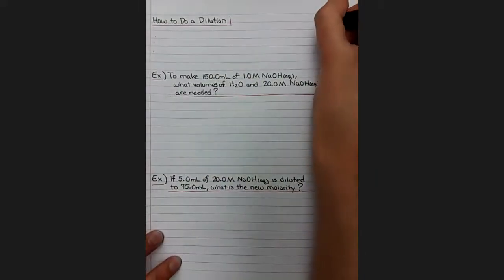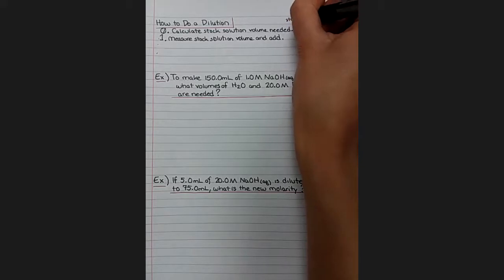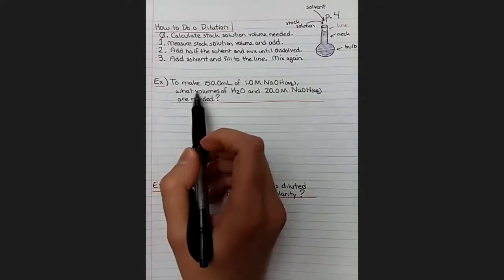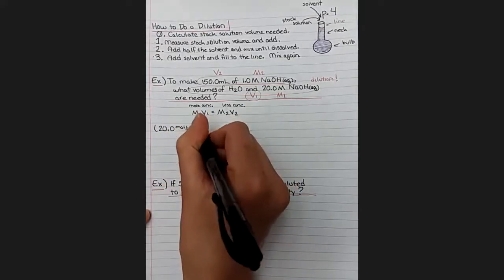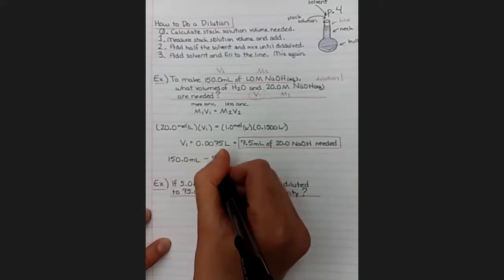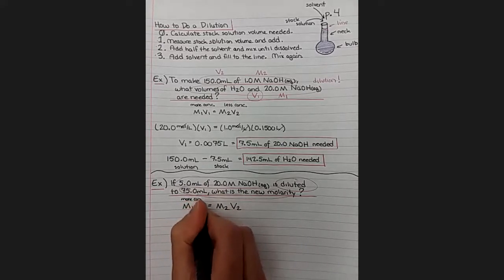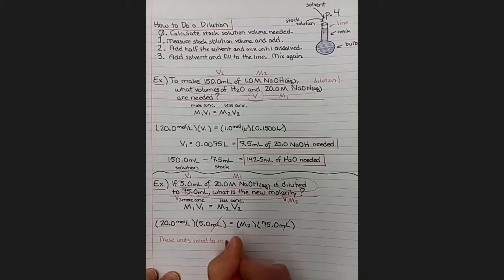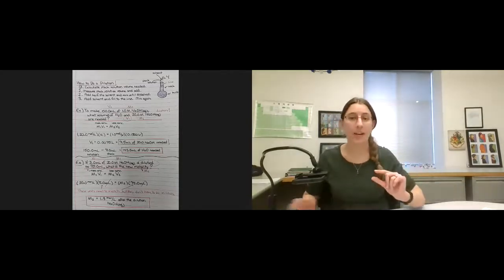Composition and Concentration - 4. Solution Dilution Examples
The volume of stock solution needed to for a dilution can be calculated using the equation M1 * V1 = M2 * V2, where situation 1 is before the dilution and situation 2 is after the dilution.